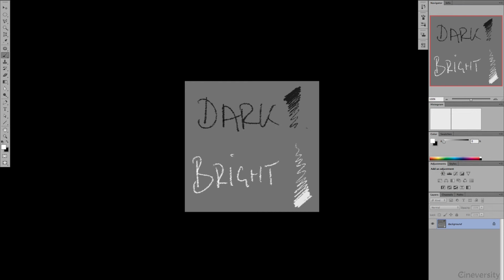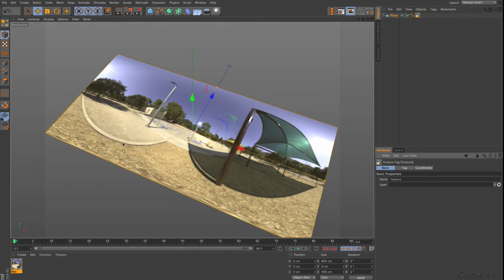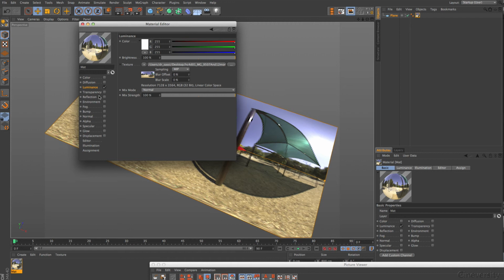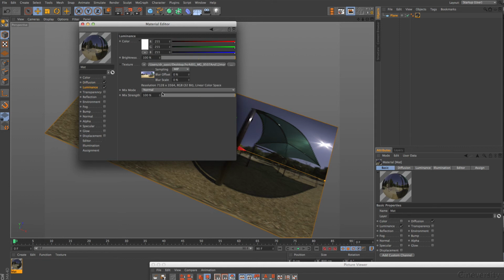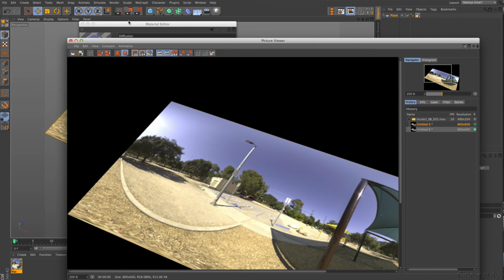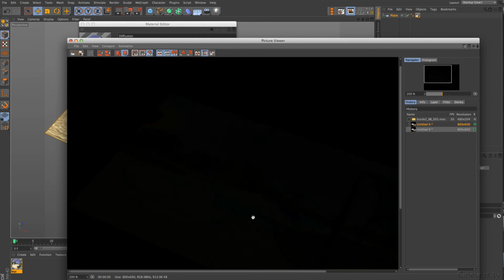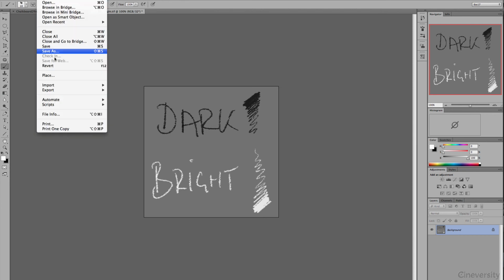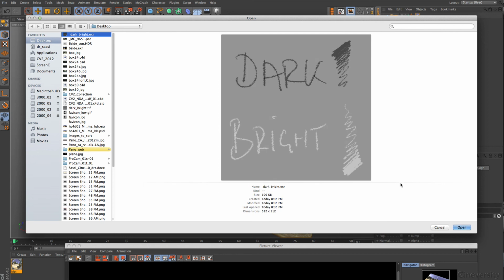ProjectionCam 01l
Camera Projection, Part 1L
Diffusion and Illumination, a strong couple